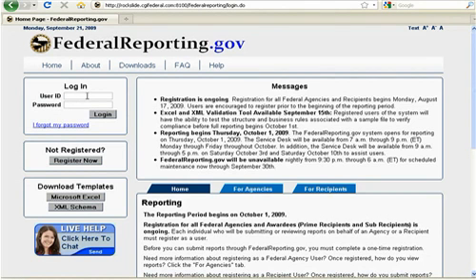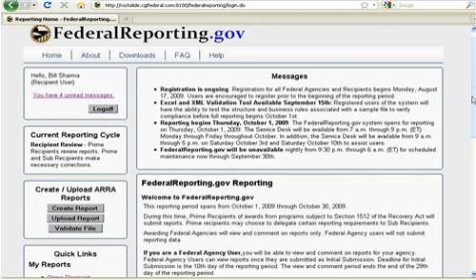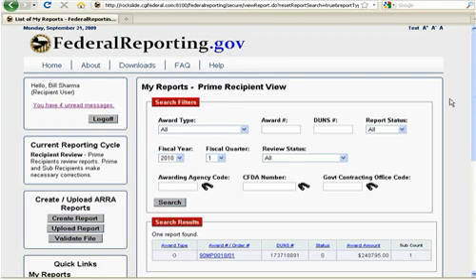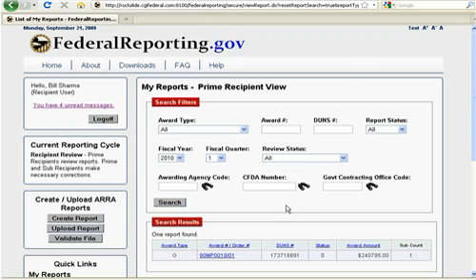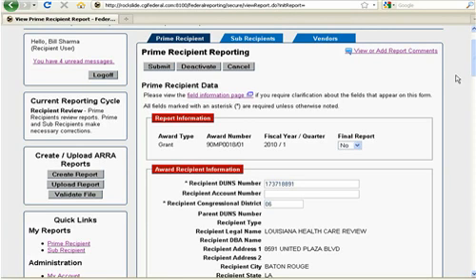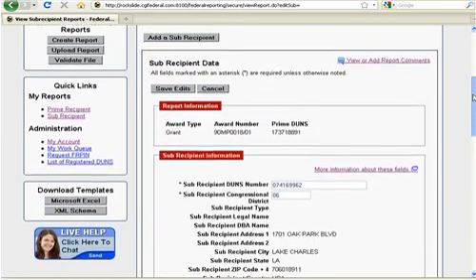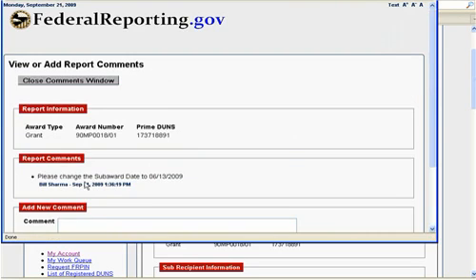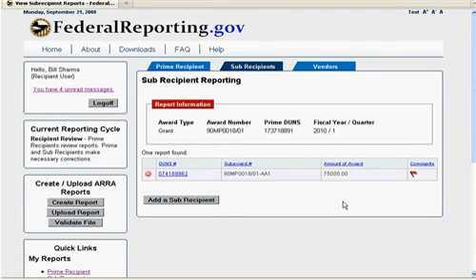Prime Recipient Review - Grants